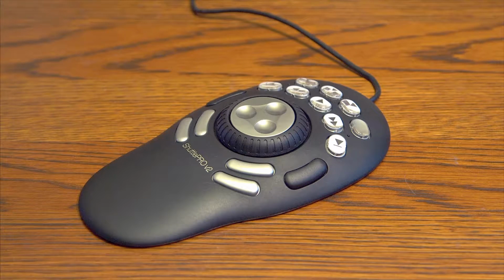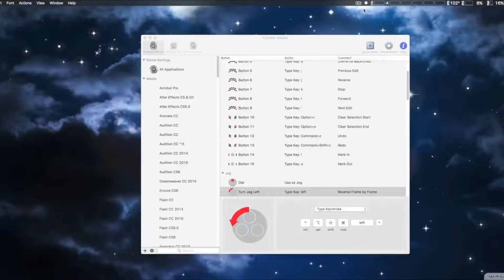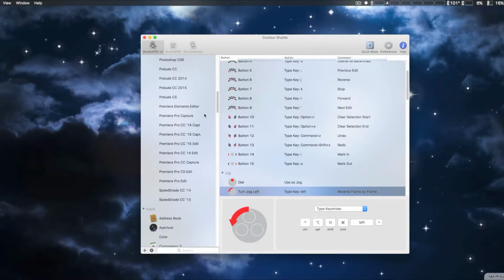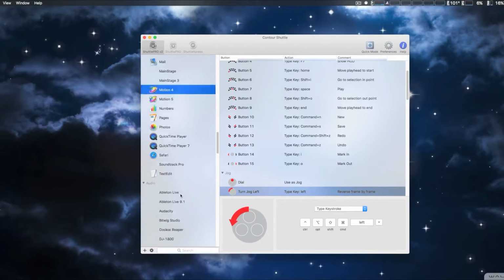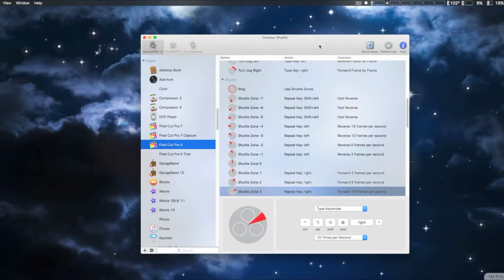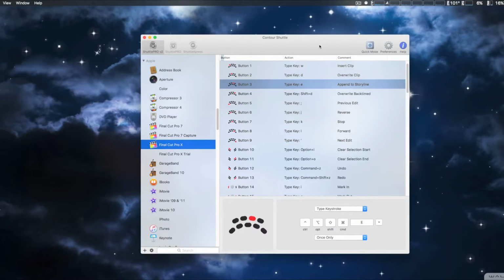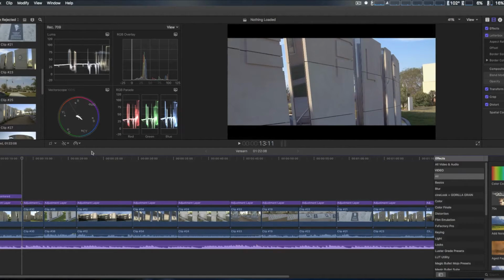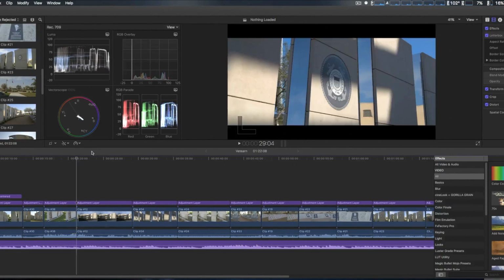Contours ShuttlePro v2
Take a look at Contours ShuttlePro v2.